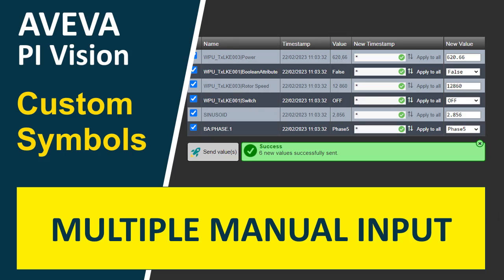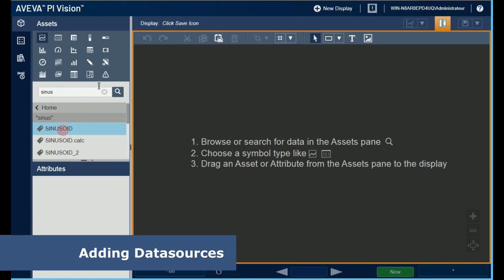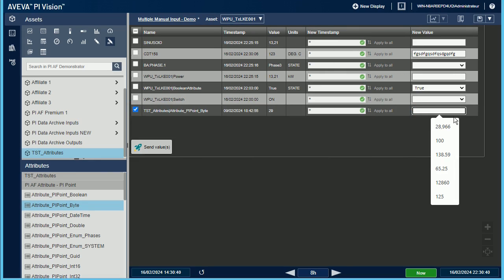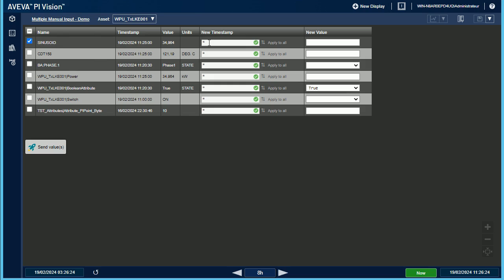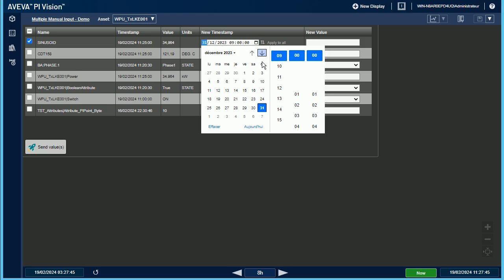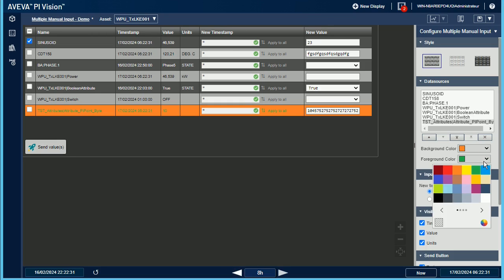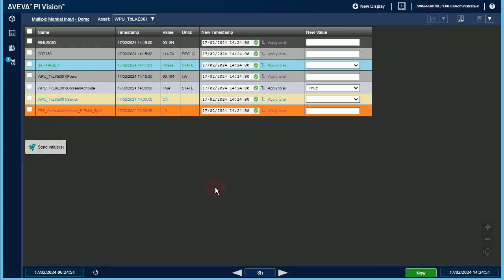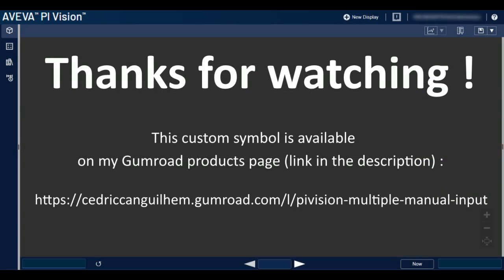PI Vision - MULTIPLE MANUAL INPUT custom symbol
Hi all !
This is the demo of my PI Vision custom symbol MULTIPLE MANUAL INPUT

You can also find on Gumroad other custom symbols I've developped (Histogram, Time Series Data Table, Value Change Detector, Manual Input, Slideshow, Compass & Wind Direction, Custom Radial Gauge with limits)

0:00 Intro
0:18 Quick Overview
1:48 Adding Datasources
2:15 User Messages
3:08 Error Messages
5:35 Configuring Timestamps
8:32 Configuring Table Style
8:48 Managing Datasources
9:44 Configuring Default Timestamp
11:49 Columns Visibility
12:03 Send Value Button
12:43 Borders
12:54 Reset Configuration